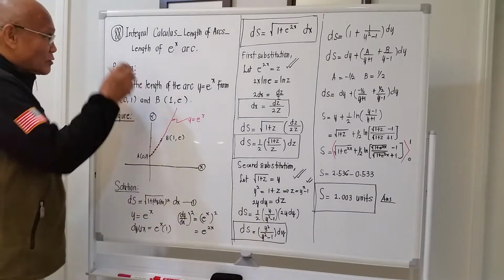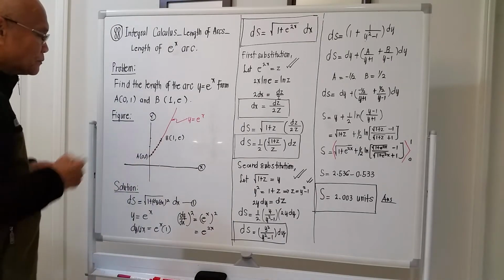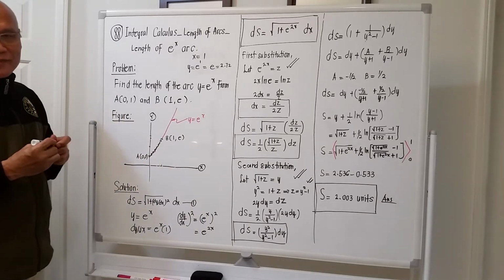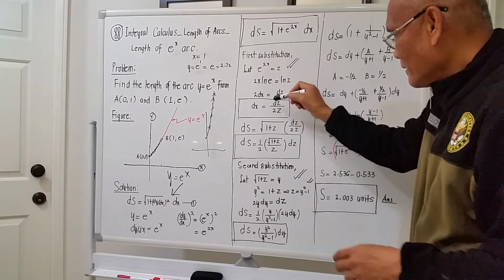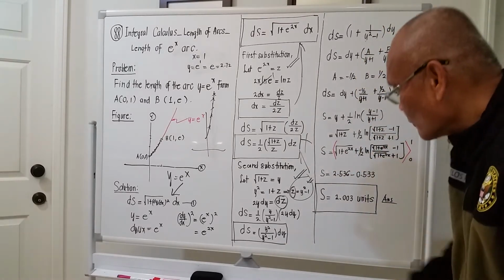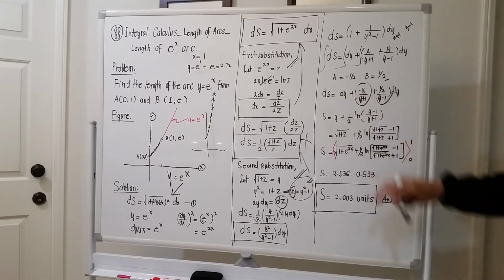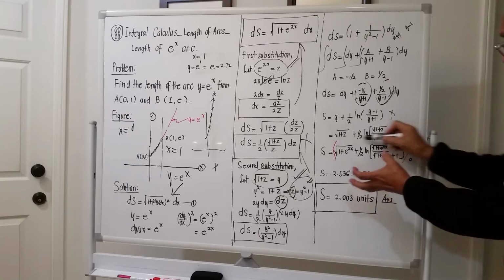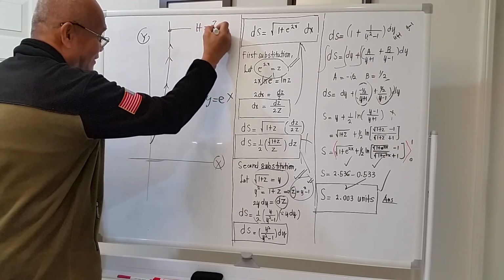L88 Integral Calculus _ Length of Arcs _ Arc of e^x